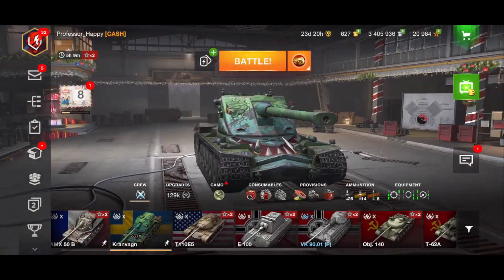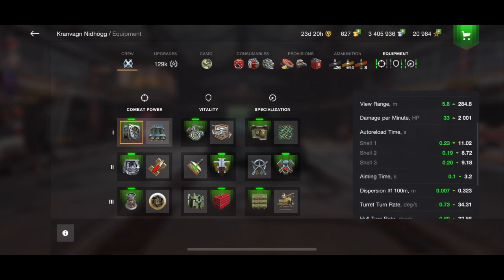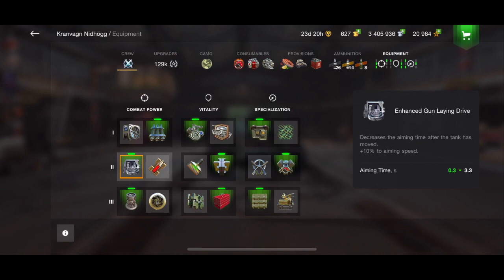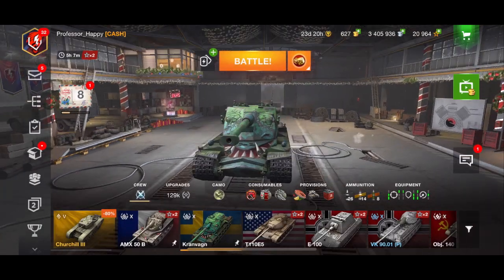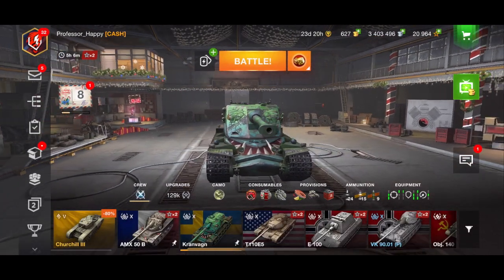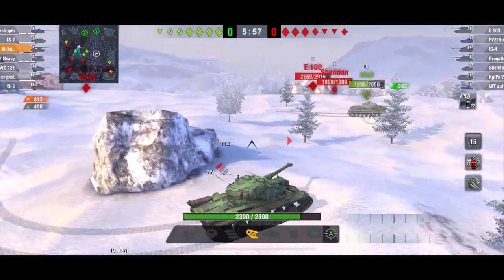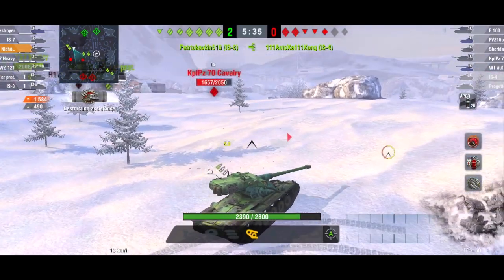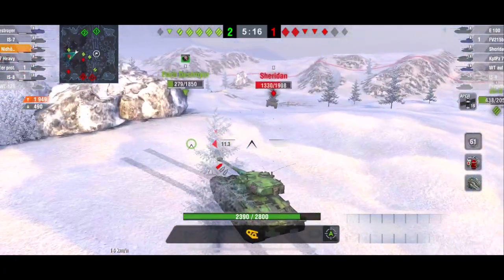Kranvagn - piece of poo? Guide/Review WOT Blitz